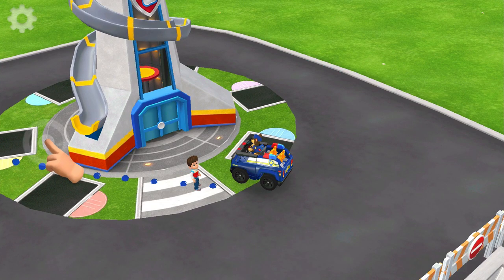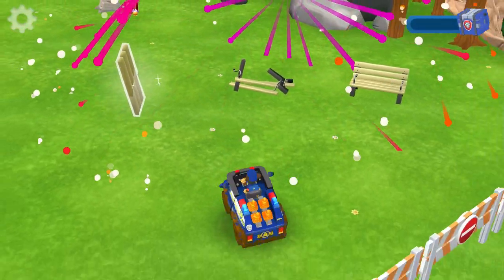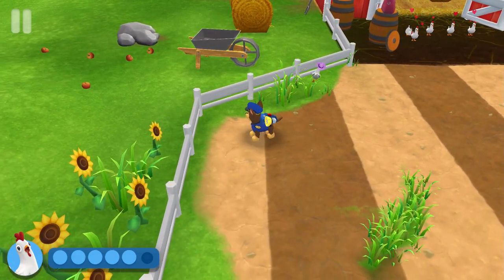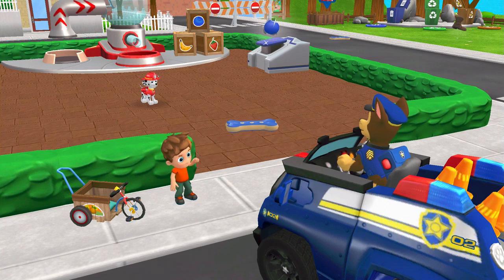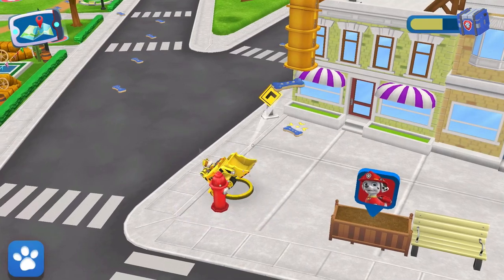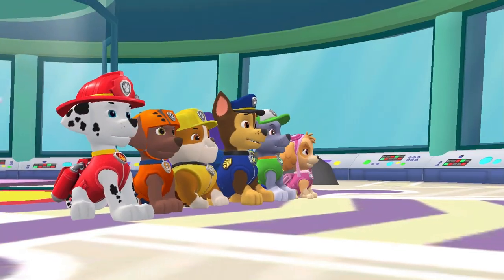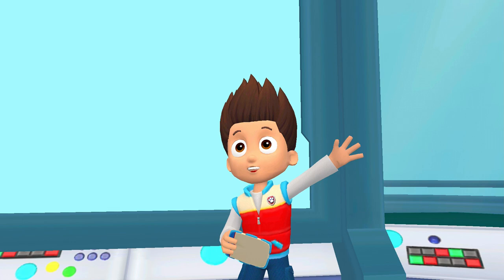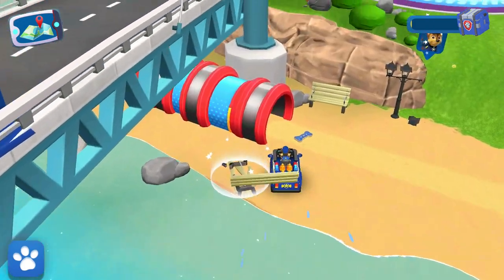Paw Patrol Rescue World: Help Chickaletta, Find Cat Cali, and Return Pup Chips to Mr. Porter!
Welcome to another exciting episode of Paw Patrol Rescue World! 🚨

In today's adventure, our heroic pups are on three thrilling missions to help their friends in Adventure Bay. First, we need to help Chickaletta find her way back to the coop. It’s a race against time as the Paw Patrol team works together to safely guide her home.

Next up, Cat Cali is missing, and it’s up to us to find her! With sharp eyes and clever thinking, we’ll search high and low to bring Cali back to safety. Can you spot all the clues and help the Paw Patrol find her?

Finally, Pup Chips has wandered off, and Mr. Porter needs our help to bring him back. Join us as we follow the trail, use our special skills, and return Pup Chips to his loving owner.

This episode is packed with fun, teamwork, and plenty of pawsome moments that kids will love. Whether you’re a longtime fan of Paw Patrol or new to the team, this adventure is sure to keep you entertained!

Adventure awaits! Let’s dive in and save the day!